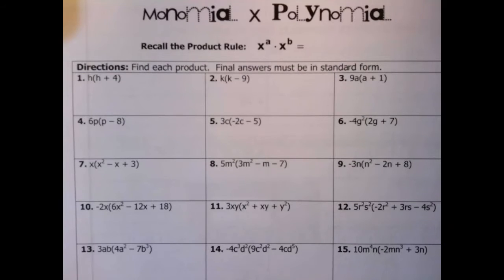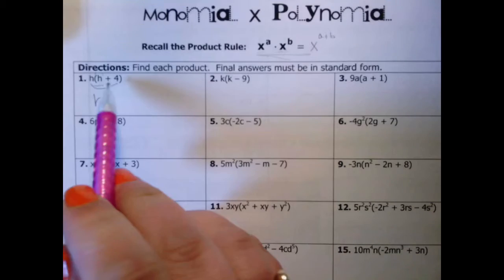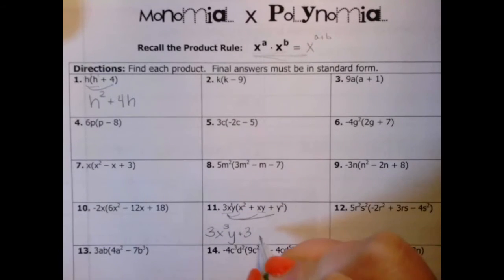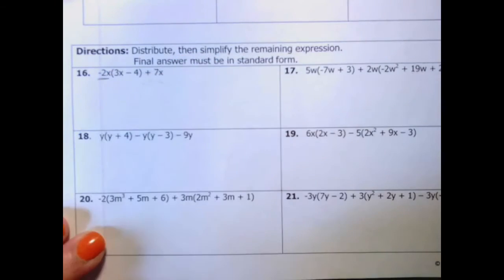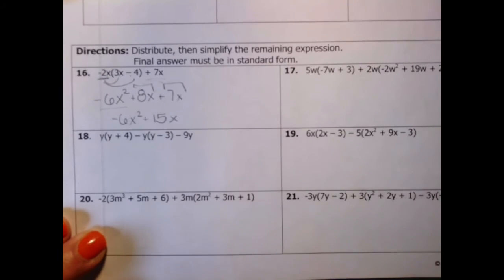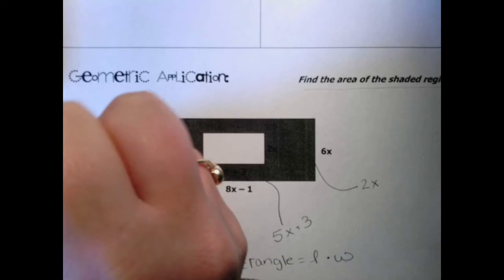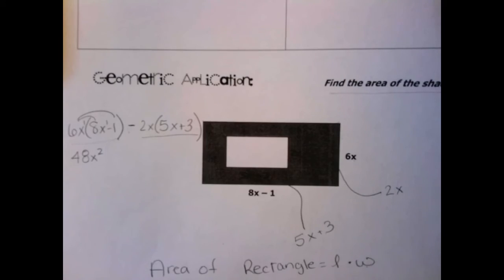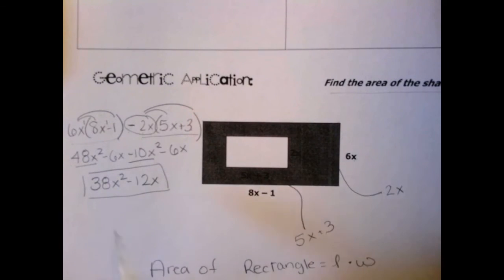8.2 Multiplying Monomials by Polynomials